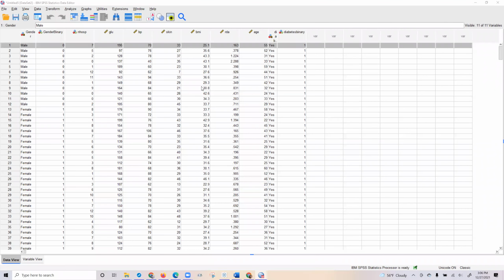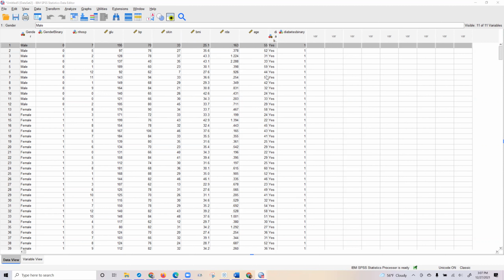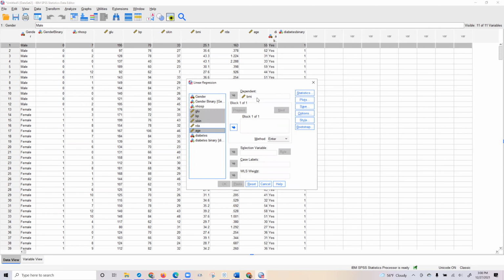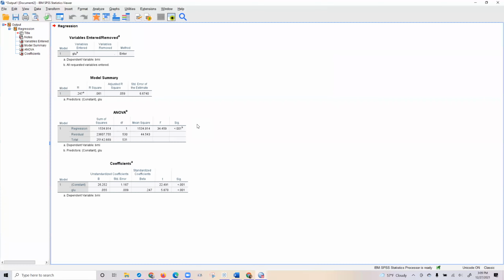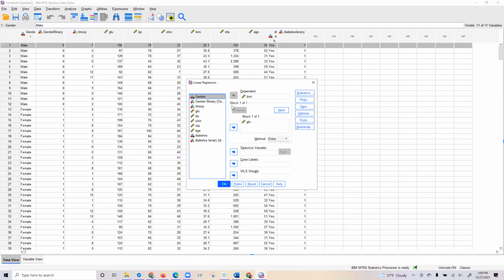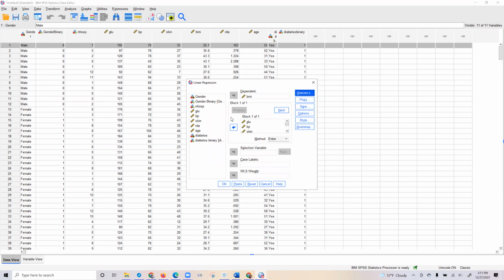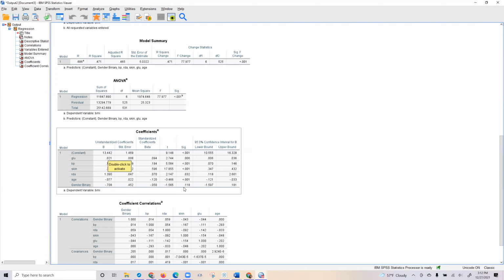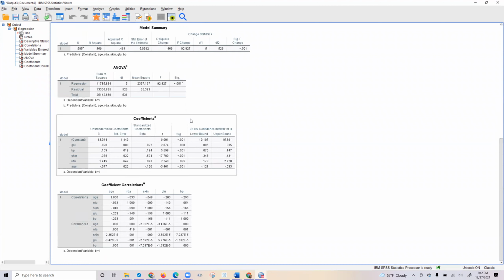Linear Regression with SPSS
In this video, we will learn how to use SPSS to conduct a linear regression analysis. Enjoy!